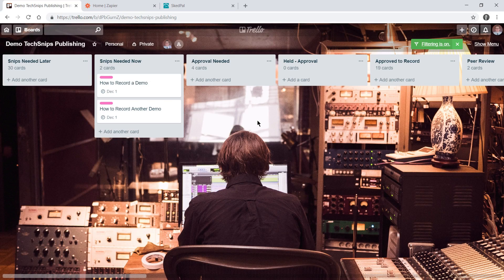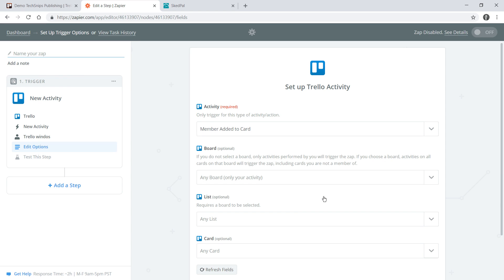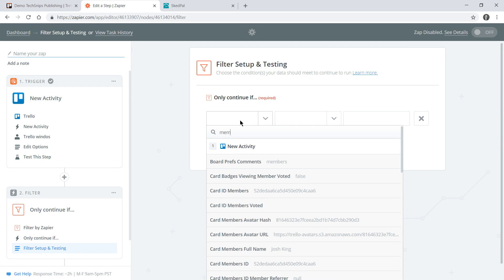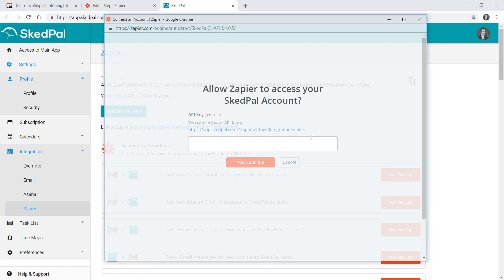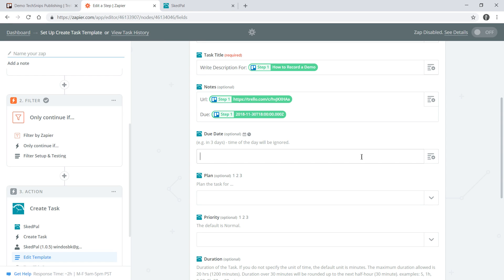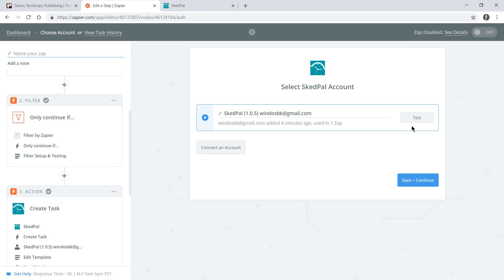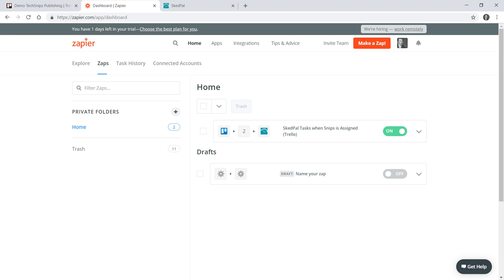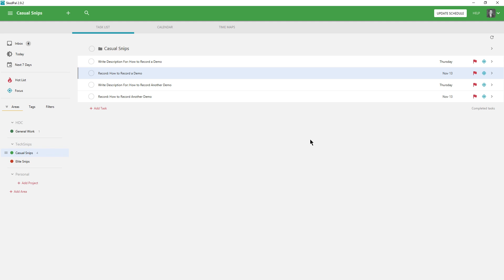How To Create SkedPal Tasks When You Join A Trello Card Using Zapier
Have a lot of tasks to keep track of? SkedPal can help you priorities and manage your schedule, but how to you go about getting your tasks in there? If your team uses Trello to manage work flows, and you "own" a task but joining it, you can feed these cards through to SkedPal as a task AUTOMATICALLY!

It's important this happens automatically, so you don't forget to create your tasks. You also don't want to turn task creation into a time consuming task in and of itself!

In this snip, Josh will show you how he connected Trello to SkedPal, using Zapier, to make his video production workflow more efficient.

Prerequisites include:
A Trello Account, and Board
A Zapier Account
A SkedPal Account, preferably with a project and time map already set